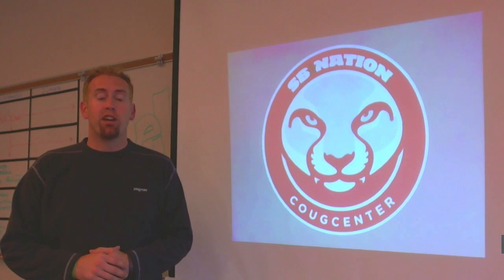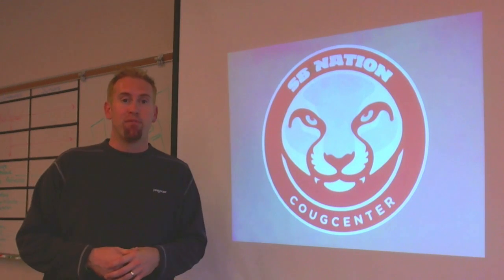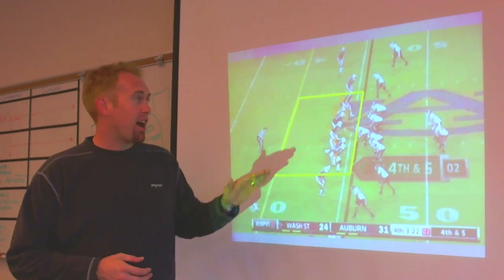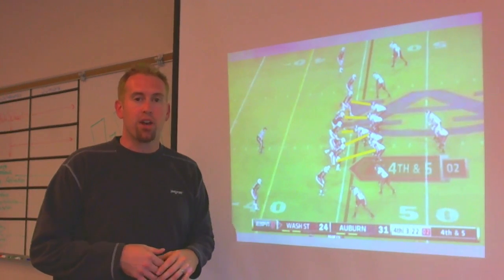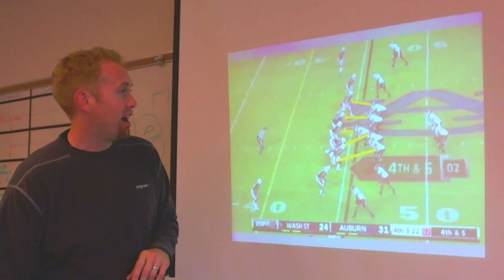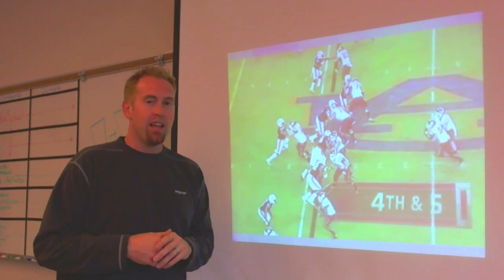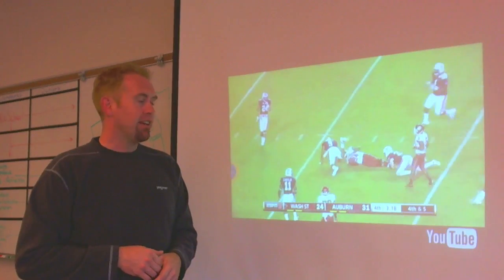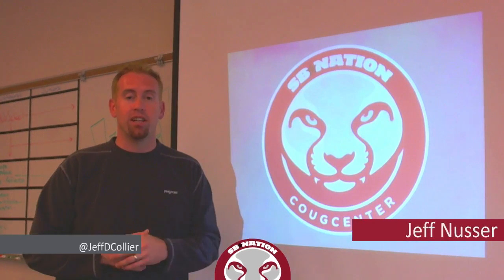Washington State @ Auburn - The breakdown of a 4th and 5 run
CougCenter.Com's Jeff Nusser checks in once again with the return of the play breakdown series. This week, Jeff takes a look at a big play from last weeks season opener against Auburn: Big running audible from Connor Halliday who gave the ball to Teondray Caldwell and it paid off big. See how everything broke down.
Video by Jeff Collier